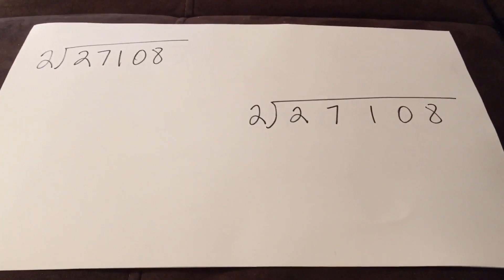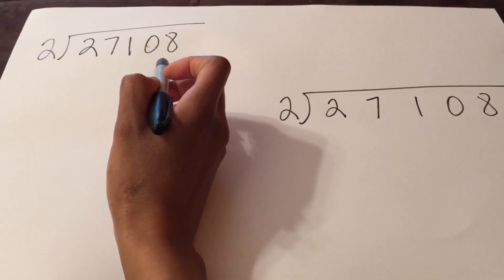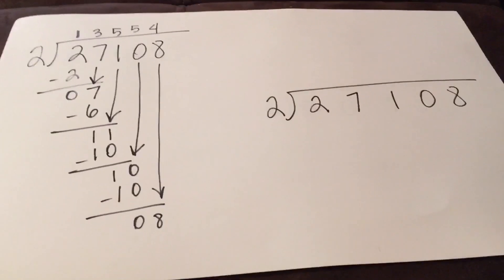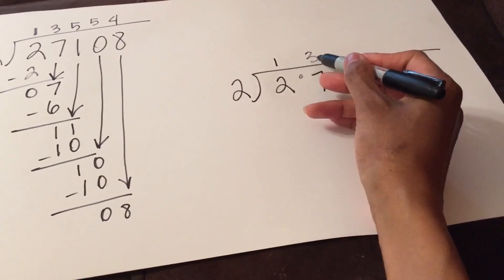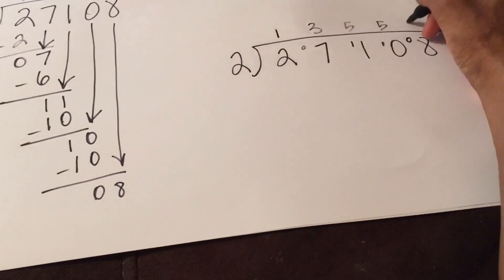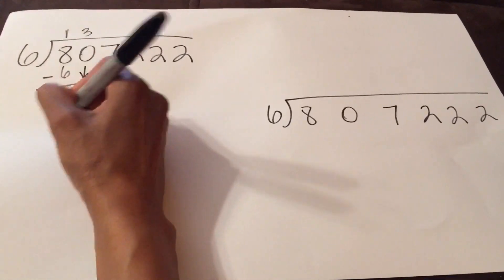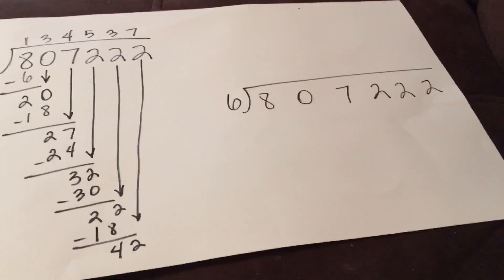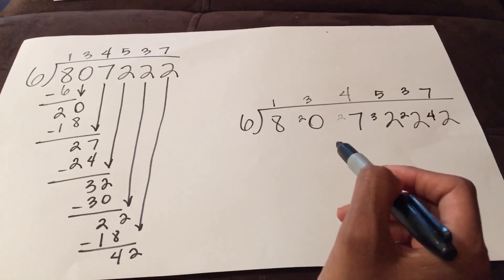Short Division: A Different Way to Solve Division Problems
In this video, I'll show you a different way to solve division problems called "Short Division".